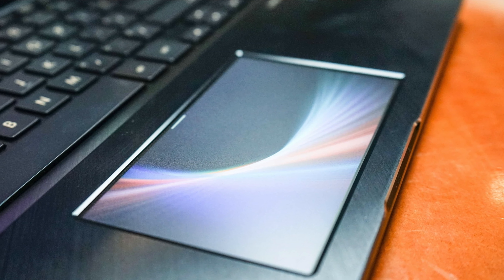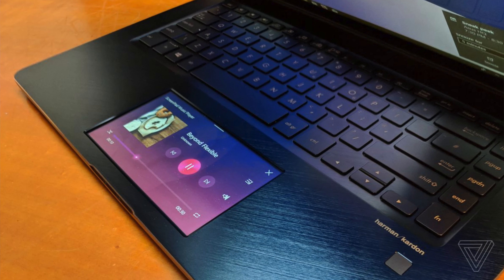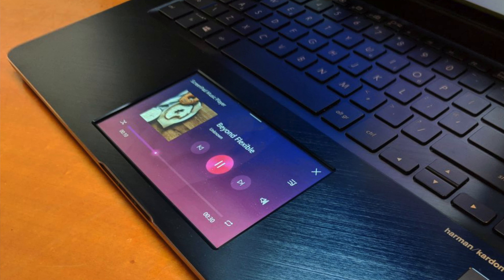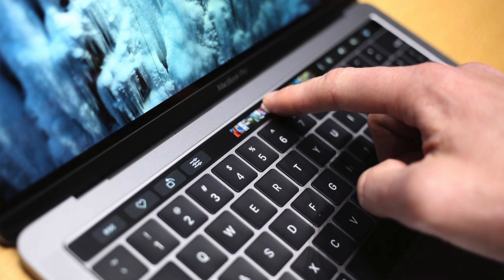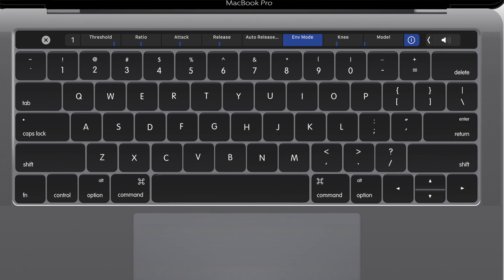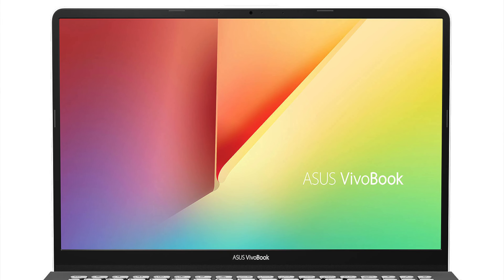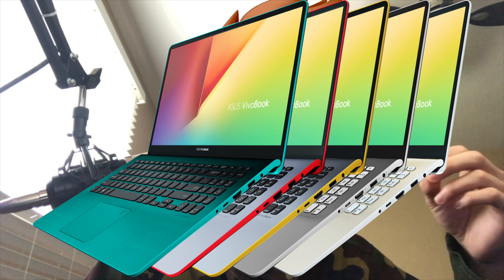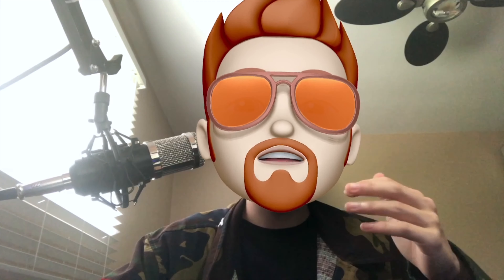What Magic is This?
*Last year’s ZenBook Pro wasn’t a very good laptop, but we found ourselves pleasantly surprised with its key selling point. The ScreenPad, a smartphone-like screen that replaced the traditional trackpad, turned out to be less of a gimmick than one might have expected, and so Asus is going all in on the idea for its 2019 lineup of mainstream laptops.

Intro

Basically, the ScreenPad 2.0 on the new ZenBook S works a lot more like a smartphone. Asus has revamped the interface with Android-style menu buttons and icons, and it’s easier to switch in and out of regular trackpad mode than before.

Based on what I can see from the photos I think it’s pretty cool. But I doubt anyone would count it as a serious feature, but there are certain use cases where I’d be glad it was there, it's like what Apple is doing with their touch bars but just different enough so it's not copying. If I had to choose between the large trackpads on the MacBooks or this touchpad, I’d still choose the MacBooks because of the size and haptic feedback alone, not counting all the features it comes with.

The 2019 ZenBook S lineup comes in 13-, 14-, and 15-inch sizes. All feature up to Intel Core i7 processors, but the 15-inch model can have an Nvidia GTX 1650 Max-Q GPU while the smaller versions only go up to an MX250.

One of the biggest complaints we had with the ZenBook Pro was its terrible battery life. Asus says the ScreenPad 2.0 has been redesigned along with the laptop’s software to improve this — the original implementation required the discrete GPU to be fired up far more often. Asus is claiming 2.5 times better battery life with the ZenBook S with 9 hours of endurance when the ScreenPad is turned on, which we’ll believe when we see for ourselves.

The ScreenPad 2.0 is also making its way to the VivoBook range, Asus’ lower-cost laptop line (pictured above). The 2019 models have 13- and 15-inch options, both supporting up to Core i7 processors and MX250 graphics.

No pricing or availability details as yet for any of these Asus laptops, as is typical for the company’s Computex announcements.

Source: The Verge